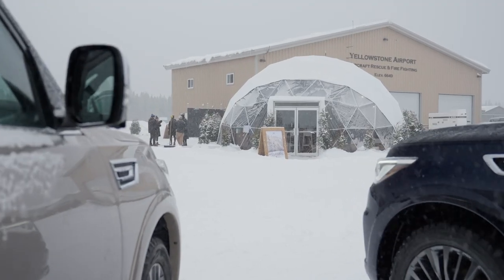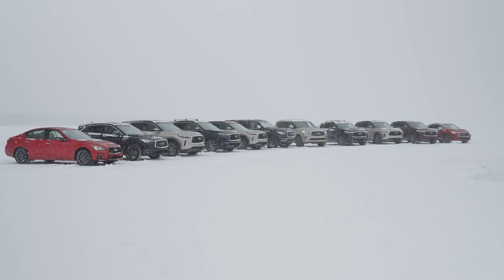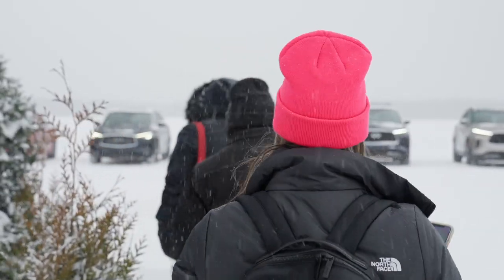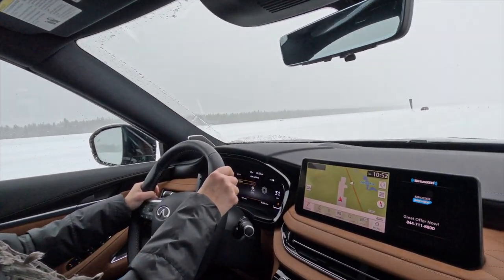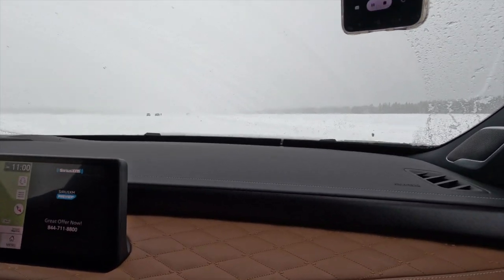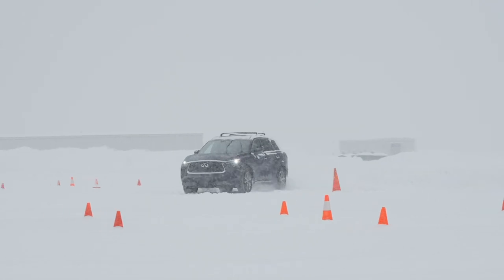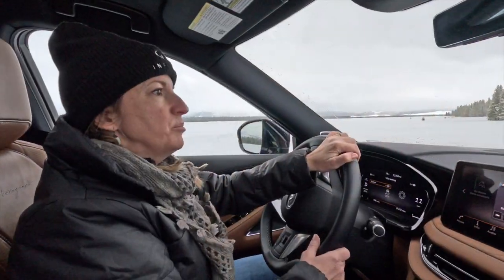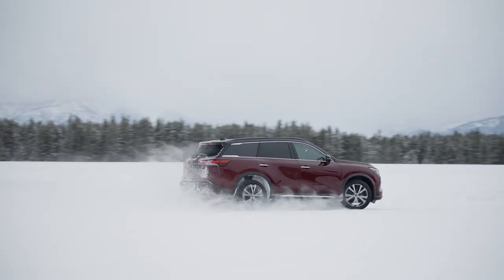Can the Infiniti QX60 Conquer Winter? Driving in Montana snow!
In this video, we'll take a look at the Infiniti QX60 and see if it can withstand the winter weather in Montana!

We'll test the QX60 in the snow and ice and see how it handles all the conditions. Will the all-wheel-drive Infiniti hold up under the harsh winter conditions?

Watch how the Infiniti QX60 handles the Montana ice and snow like a boss AND how I handled the QX60 like a girl boss!

Thanks to my driving partner, Dawn, at @Sassyautochick for her camera work and excellent driving skills!

Vehicle: Infiniti QX60
Winter Tires: Bridgestone
Location: Yellowstone Airport, West Yellowstone, Montana